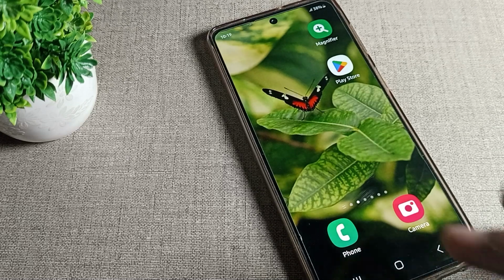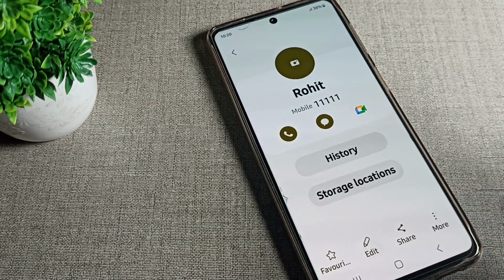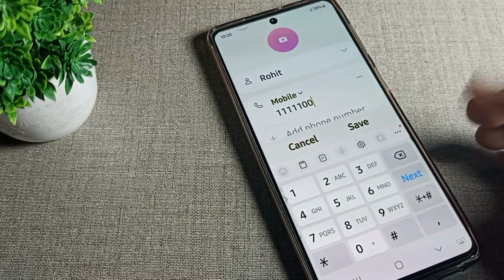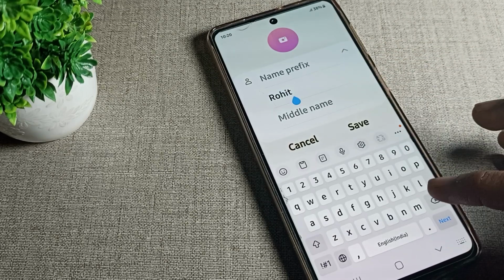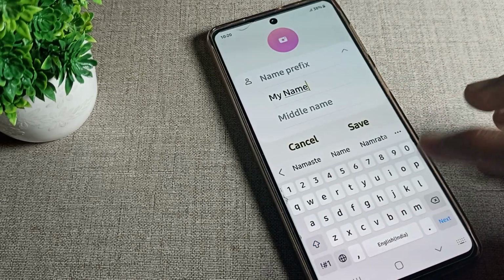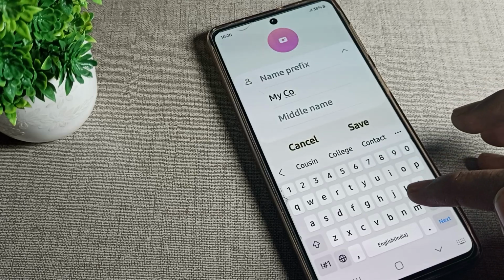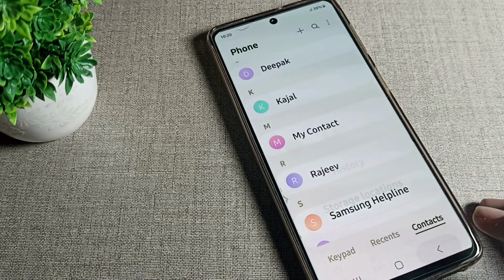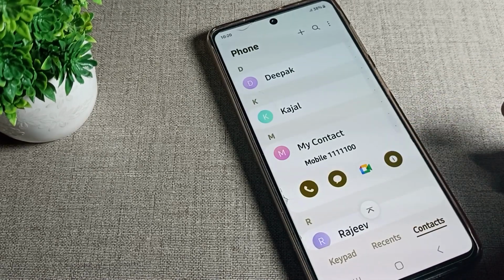Edit contact number in Samsung galaxy A73 5g, how to edit my contact number in samsung A73 5g phone